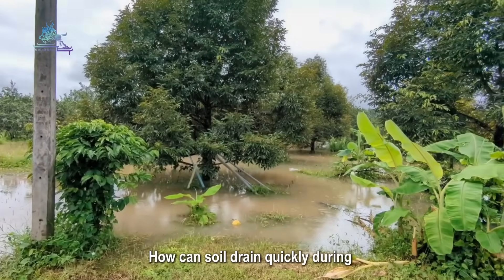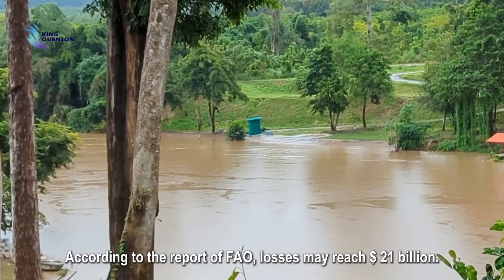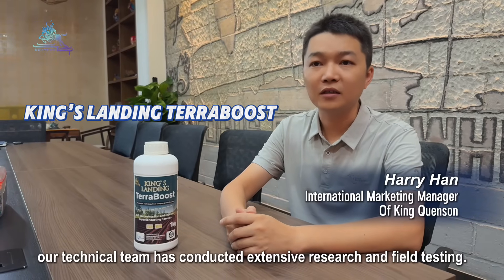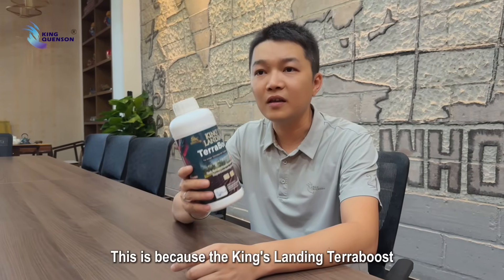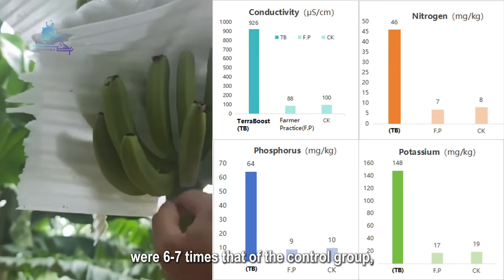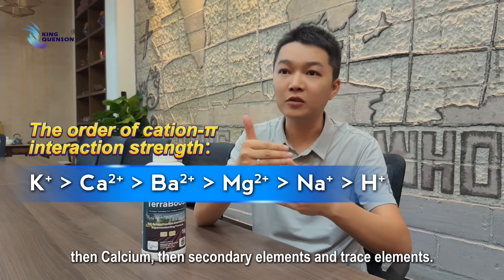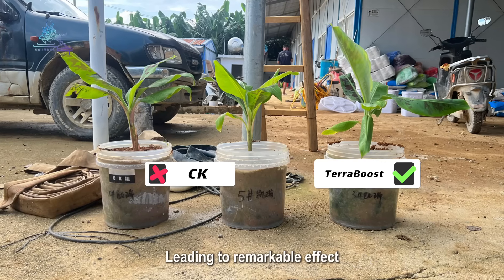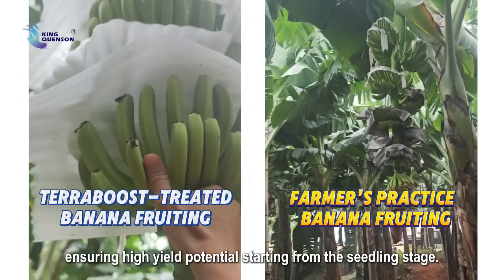How to Achieve Fast Soil Drainage Without Losing Fertility in Heavy Rains?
As climate change intensifies, tropical crop growers face a critical challenge: excessive rainfall waterlogging fields, drowning roots, and washing away essential nutrients. For high-value crops like mangoes, bananas, durian, and pineapples, prolonged rain can cause root rot, oxygen starvation, and devastating yield losses—potentially costing farmers $21 billion annually (FAO).

The Solution? Smarter Soil Science.
After years of R&D and real-world testing, King’s Landing TerraBoost has emerged as a breakthrough for extreme-weather farming.

Why TerraBoost Outperforms Conventional Soil Regulators:
✅ Rapid Water Drainage – Its carbon-based nanomaterial creates ultra-fast drainage channels, preventing waterlogging even during relentless downpours.
✅ Intelligent Nutrient Locking – Unlike ordinary soil treatments, TerraBoost selectively retains critical nutrients (K⁺, Ca²⁺, Mg²⁺) while expelling excess sodium with runoff.
✅ Proven Results – Post-rain lab tests show:

NPK levels 6-7× higher than untreated soil

EC values 9× higher, confirming superior nutrient retention

Banana roots grew 150% longer in just 10 days

From Survival to Thriving – Even in Monsoon Seasons
TerraBoost isn’t just a soil additive—it’s a root-zone revolution. By optimizing the rhizosphere, it helps tropical crops resist flooding stress, absorb more nutrients, and maintain vigorous growth from seedlings to harvest.

Weatherproof your crops. Unlock resilience with TerraBoost.